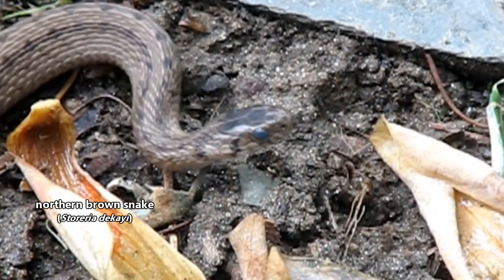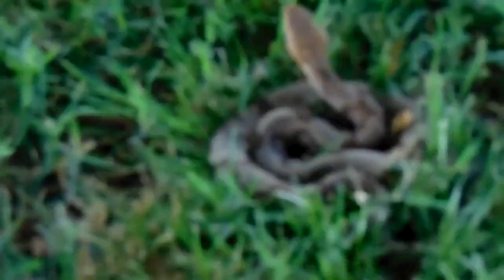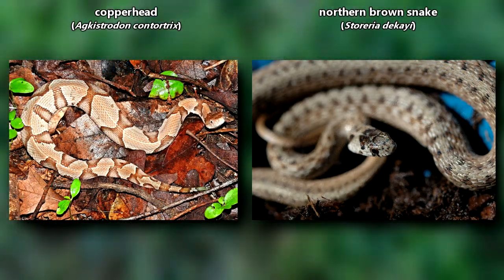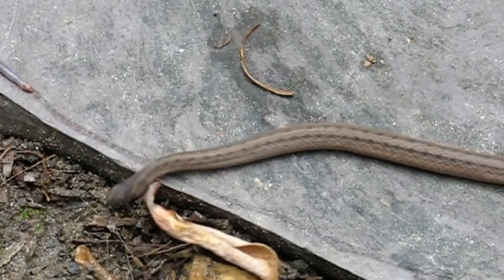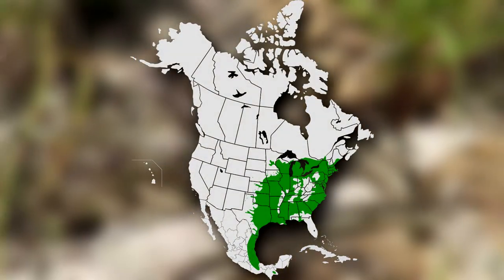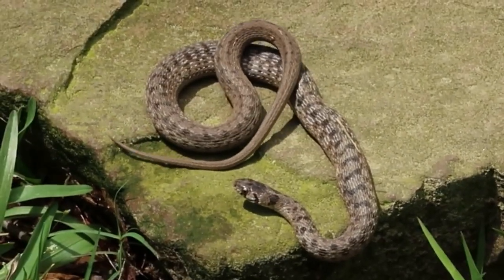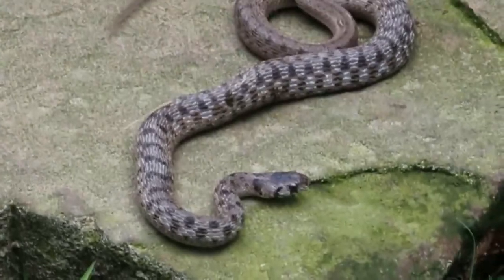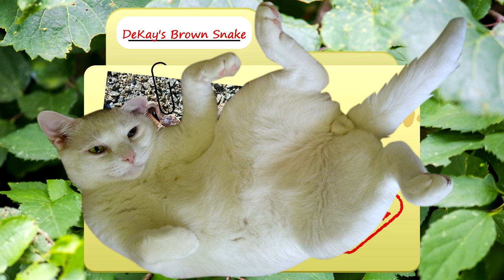Northern Brown Snake Facts: DeKay's Brown Snake Facts 🐍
Northern brown snakes are more commonly referred to as DeKay's brown snakes, but we would rather use a common name not associated with someone who threatens violence if we can avoid it! Learn northern brown snake facts (or DeKay's brown snake facts) on this episode of Animal Fact Files!

Scientific Name: Storeria dekayi
Range: East coast North America from southern Canada to Mexico (possibly down to Honduras)
Habitat: moist soil, leaf litter, rock piles, under tree bark, etc.
Size: average 10 inches (25cm) in length as adults but may reach nearly double this
Diet: snails, slugs, earthworms, salamanders, etc.
Threats: weasels, blue jays, larger snakes, frogs, etc.
Lifespan: 7 years (based on captive individuals)

Nothern Brown Snake VS BROWN SNAKES 0:00
Nothern Brown Snake VS COPPERHEAD 0:27
Nothern Brown Snake HABITAT 1:15
Nothern Brown Snake HIBERNACULA 1:40
Nothern Brown Snake DIET 2:11
Nothern Brown Snake PREDATORS 2:33
Nothern Brown Snake LIFE CYCLE 2:57
Thanks / Outro 3:27